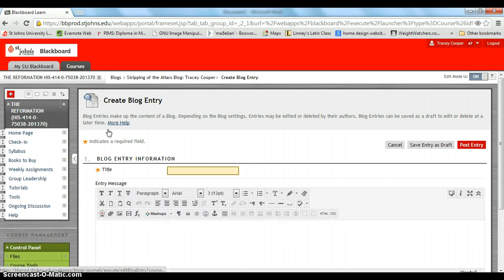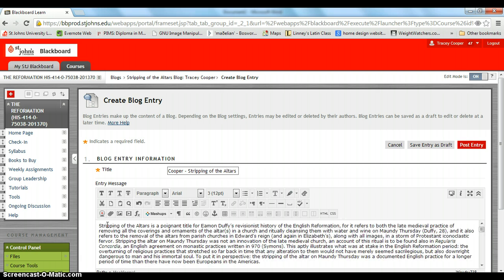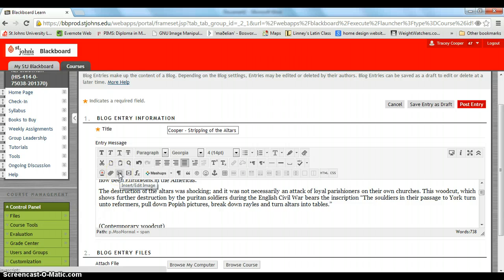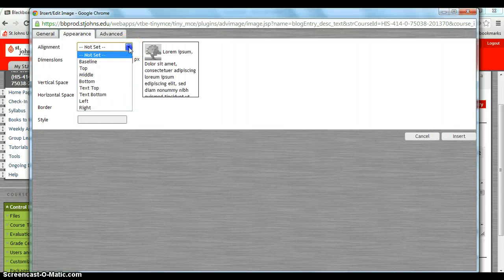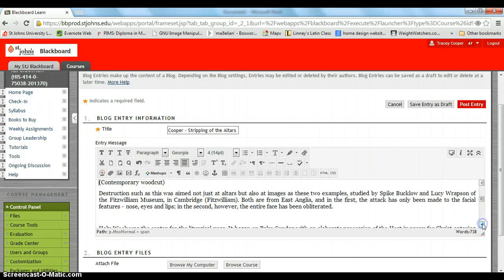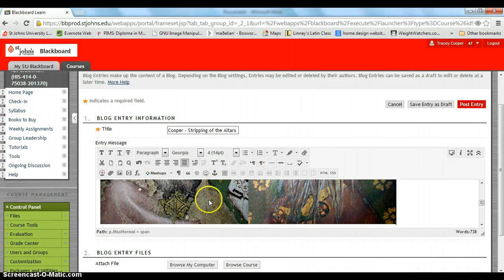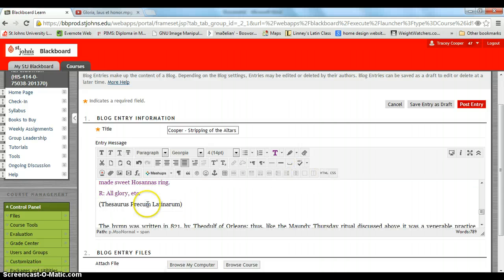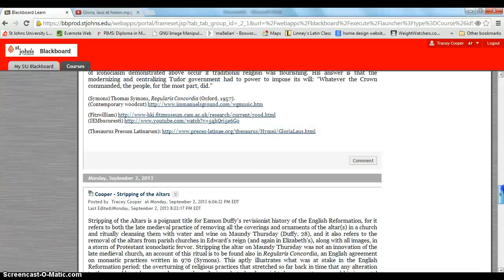Cooper - Effective Blog Tutorial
This video describes how to make a blog with picture and video incorporated.